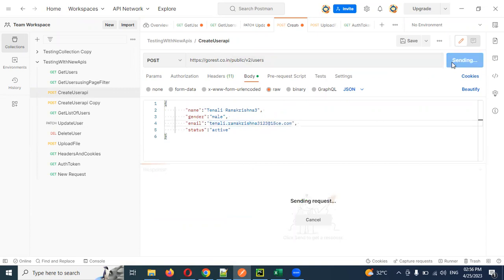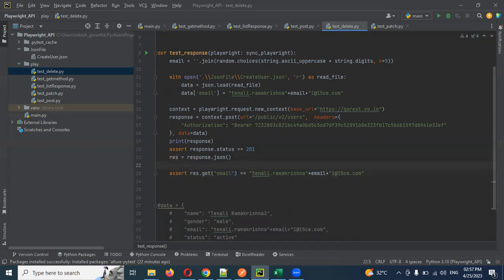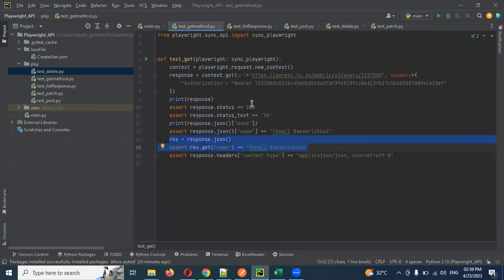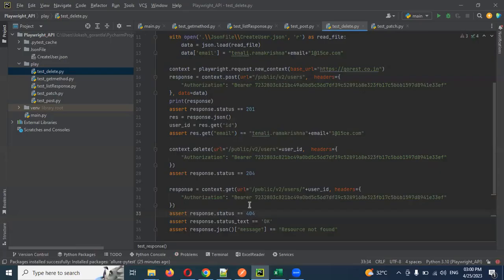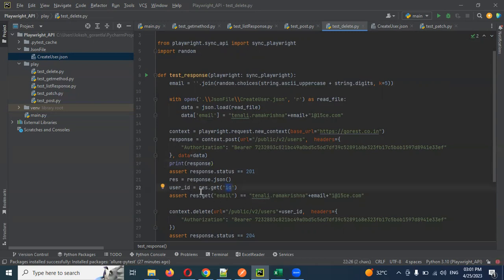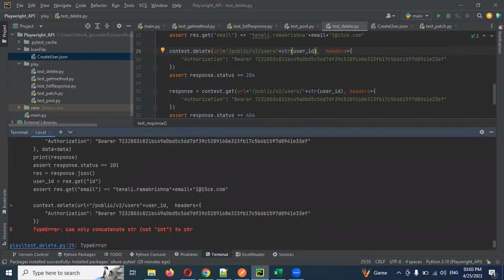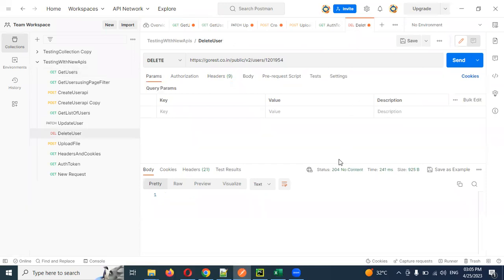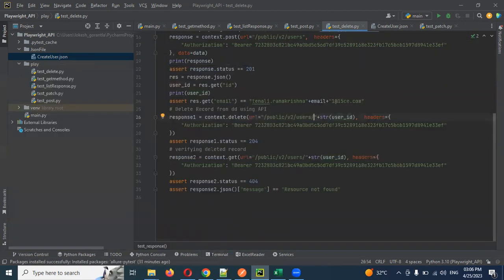Part 5: Delete Method in Playwright Python API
Thanks,
Lokesh Gorantla